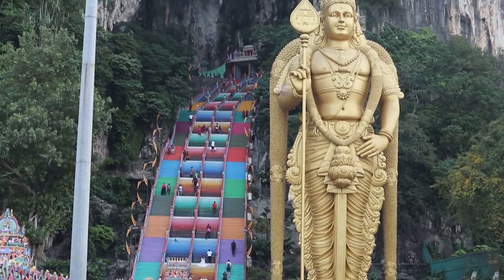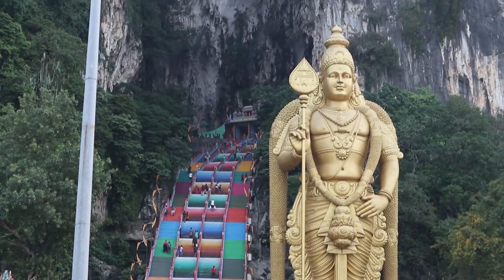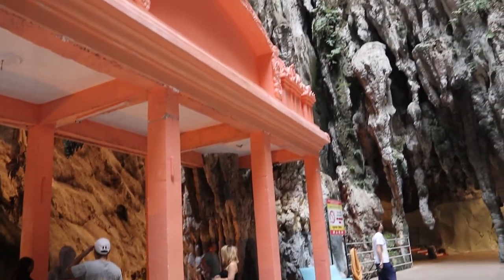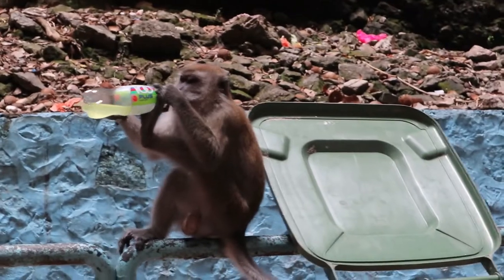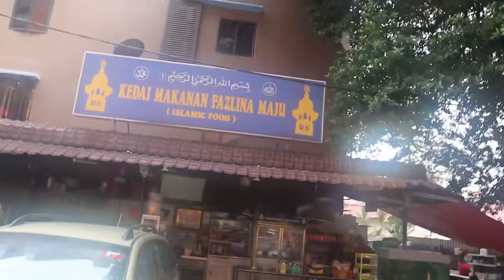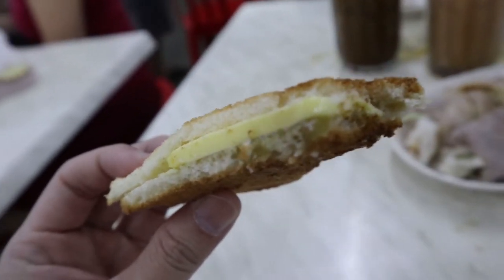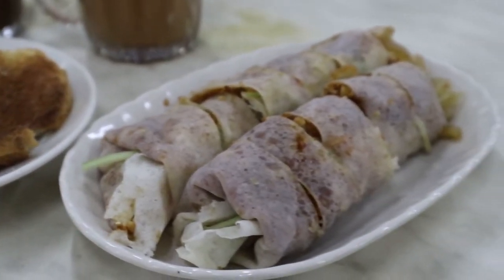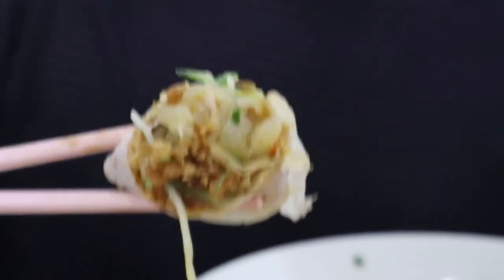BAT CAVES & CRAZY MONKEYS | Authentic Malay Cuisine I Kuala Lumpur | Vlog #24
On our first morning in Kuala Lumpur, Bernard and I decided to venture out to Batu Caves, meaning Bat Cave. It is an iconic spot for photos and is well known for the colorful steps that lead up to the caves. These caves house beautiful shrines and temples. It is quite a steep hike, but once at the top, it is so worth it.

After our temple excursion, we wander near our hotel in search of food and stumble upon an amazing hawker. As usual, we ordered way too much food, but really enjoyed the experience of eating with the locals.

Follow us on for more of our adventures..

Also, don't forget to leave a comment if you are interested on how to fly for free or save $$$ on airfare cost, we would love to share all our tips and pointers with you. Just ask away!